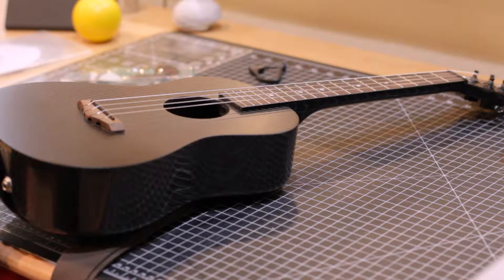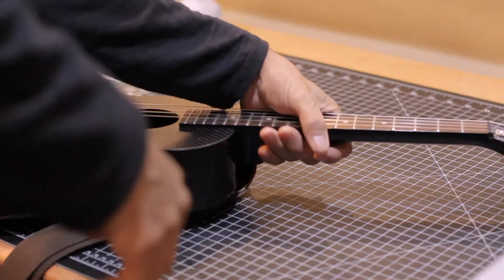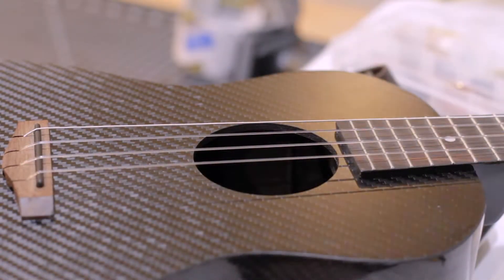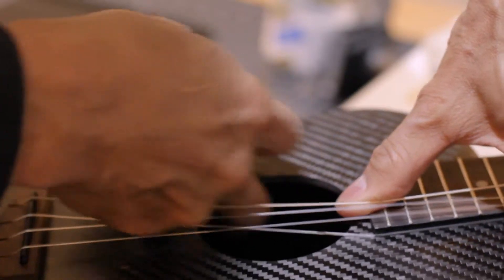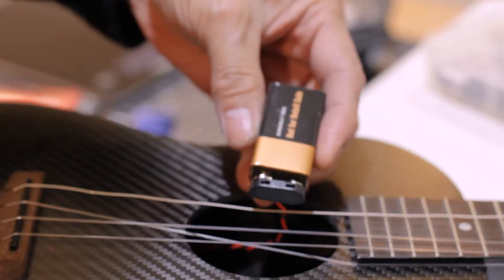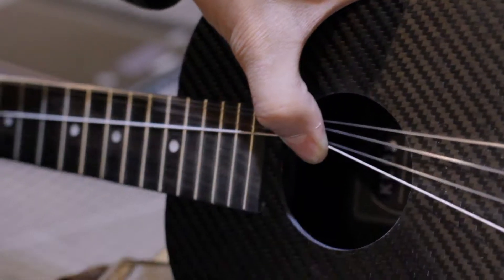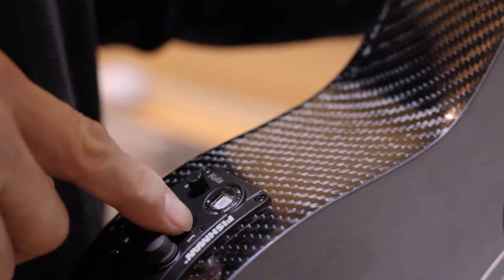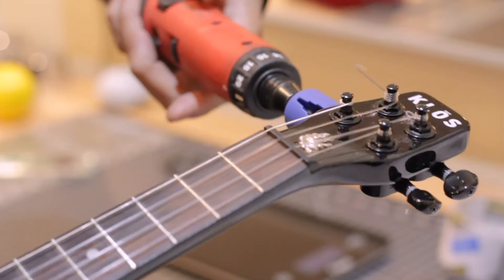Changing the 9vt battery in a KLOS Ukulele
Changing the 9vt battery in a KLOS Ukulele. It's easy peezie